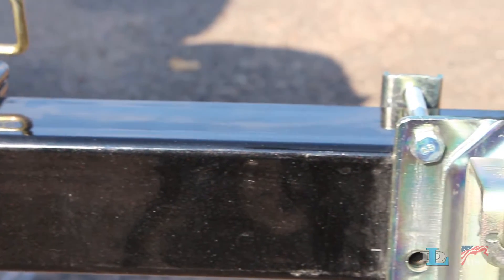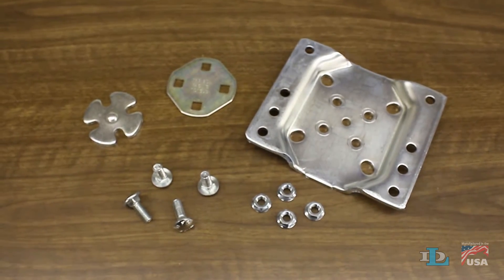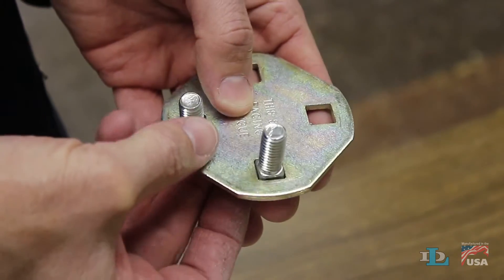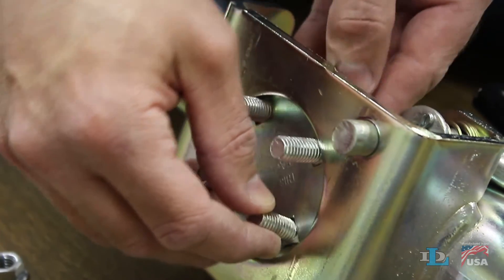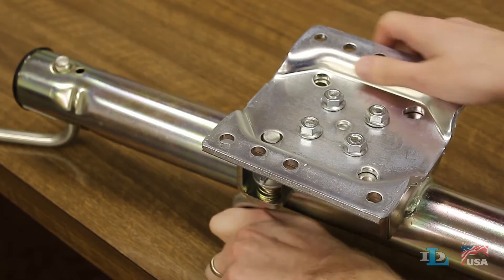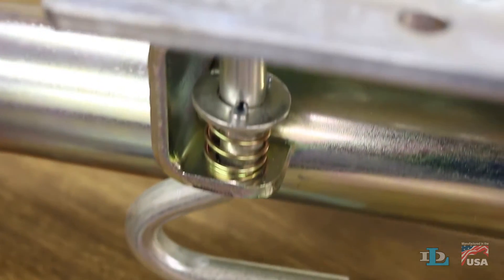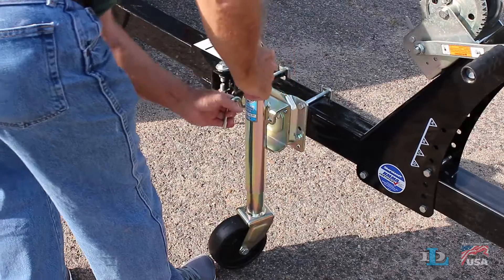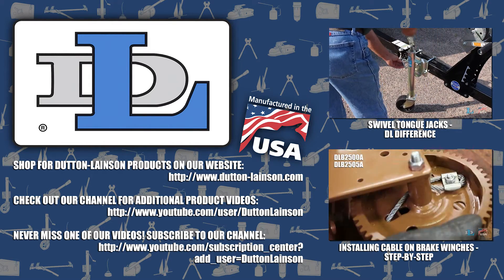Installing a Swivel Kit on Marine Jacks - Step-By-Step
You’ve come to the right place if you’re looking for instructions on how to install a swivel kit to a D-L® marine jack.

0:00 Intro
0:27 Installing a swivel kit on marine jacks
1:22 Outro

Here is the transcript of this video:

"This video will cover how to install a swivel kit onto Dutton-Lainson marine tongue jacks.

Depending on the rated capacity of your jack, this process can involve four sets of bolts and nuts, or two, but the rest of the installation process is the same.

Start by grabbing the swivel bracket washer text-side up.  Insert the bolts through the bottom of all the washer's holes (ensuring that the square section of each bolt completely fits into the washer's square holes), then press the washer and bolts next to the hole on the jack's mounting bracket.  Fit the clover washer around the bolts so its center protrusion is facing away from the jack.  Fit the swivel plate in place, making sure that the clover washer's protrusion fits neatly in the plate's center hole.  Firmly tighten a nut on each bolt using a 9/16" wrench, then, if it's not already, swivel the plate so its single hole is near the top of your jack, and also ensure that the swivel pin locks into place.

Install the jack on your trailer, then swivel away!

Check out our YouTube channel for more videos like this, and please "like" and share the videos as you watch them!"